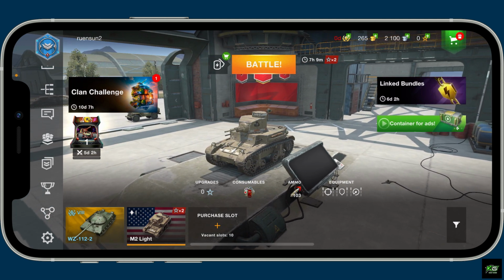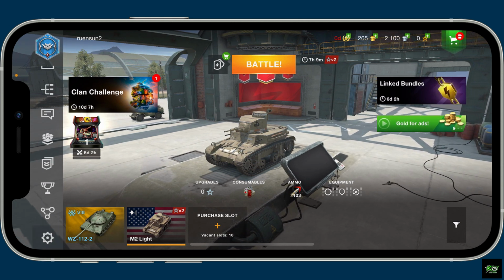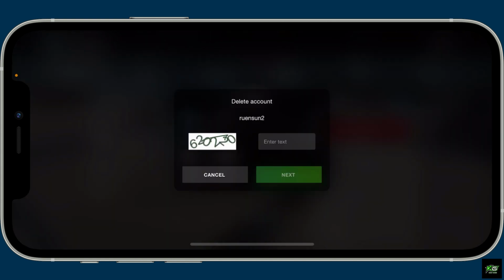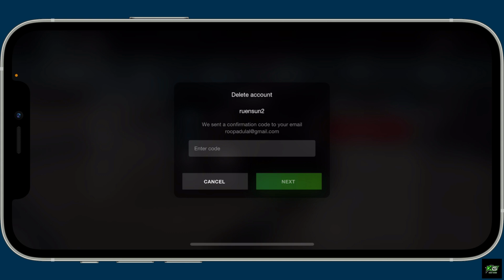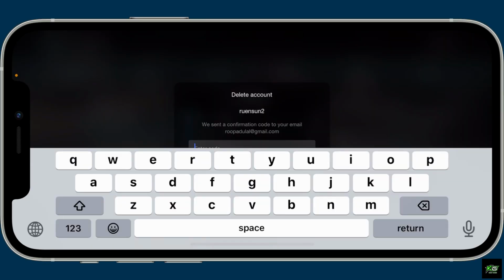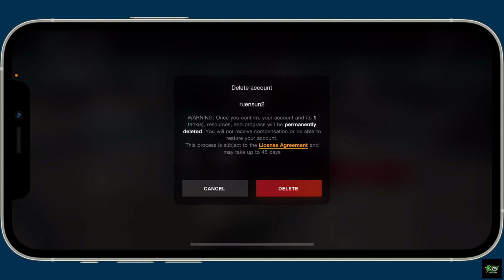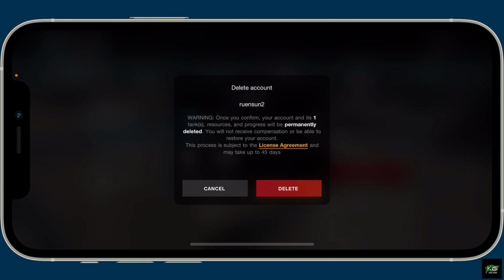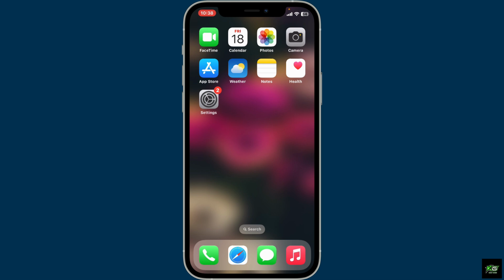How to Permanently Delete Your World of Tanks Blitz Account (2025 Guide)?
In this step-by-step tutorial, learn how to delete your World of Tanks Blitz account safely and properly in 2025. Whether you’re taking a break from gaming or closing your account for personal reasons, this video will guide you through the official method.